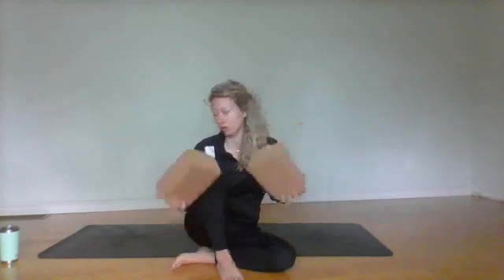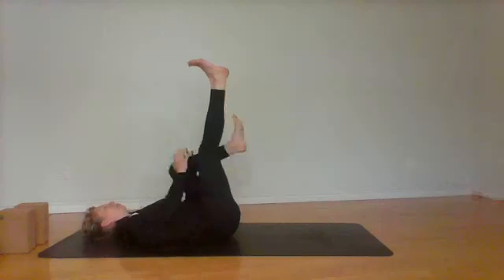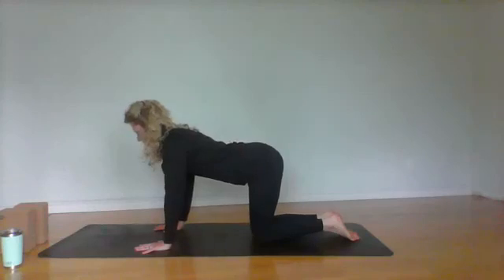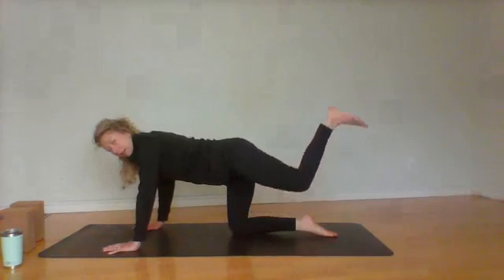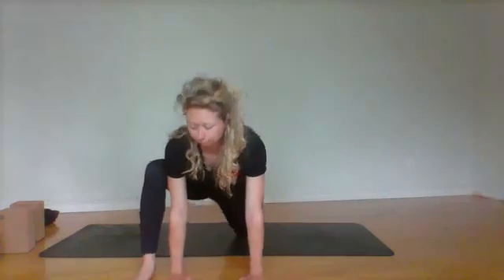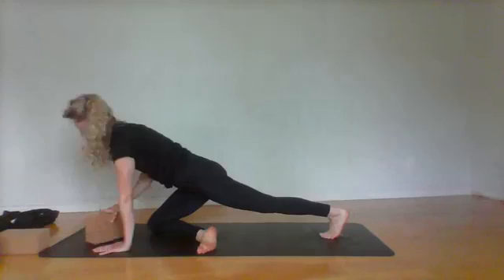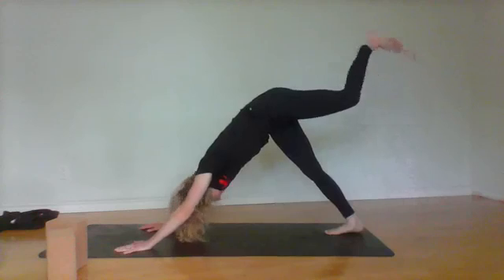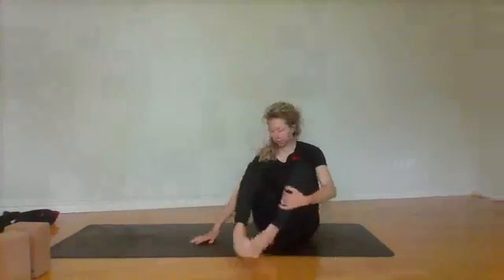Yoga with Jessica Davis